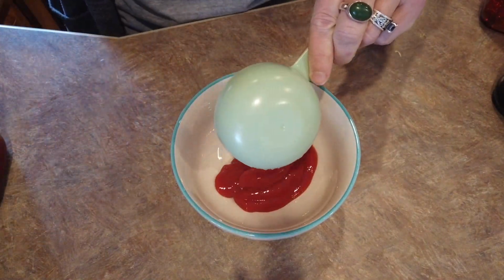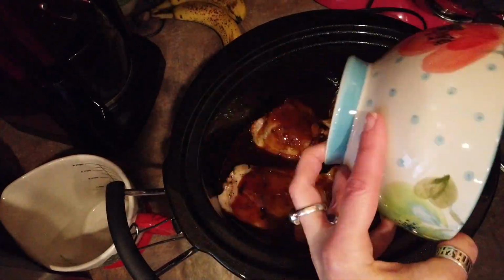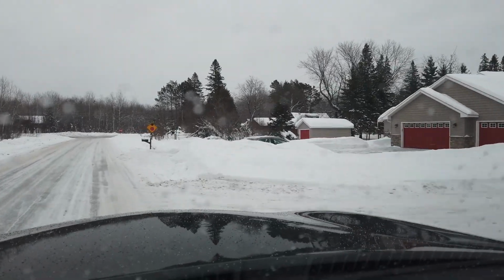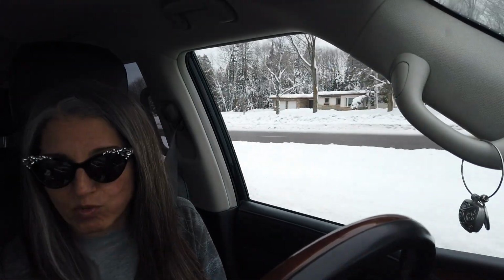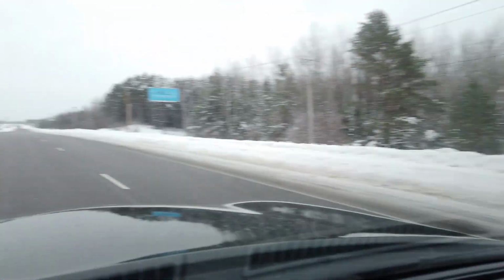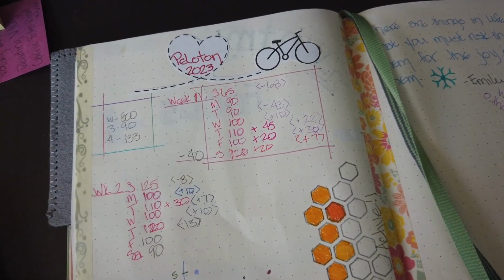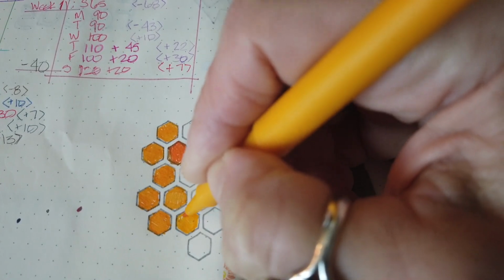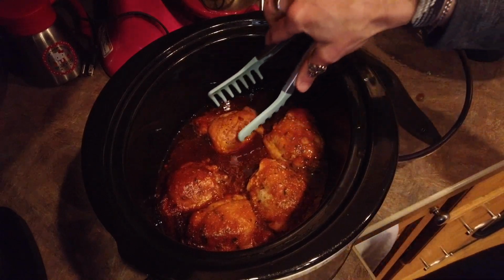Here's How to Track Your Progress to Stay Motivated and Be Successful!!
Tracking progress is essential for success. In this video, we will talk about why tracking is so important, how to do it, and how it can help you succeed at your goals. The APA tells us that progress tracking is essential for success . . . let's talk about why. AND let's make some zesty chicken in the crock pot!
00:00 Introduction
01:32 Savory Crockpot Chicken
03:03 Strength Workout . . . that about killed me
04:16 The Struggle is REAL!!
06:47 The Importance of Progress Tracking
08:09 My Progress tracking
10:28 Benefits of Progress Tracking
11:02 Journaling my Progress
13:29 Yoga Workout
14:36 Chicken is DONE!!
14:59 Taste test